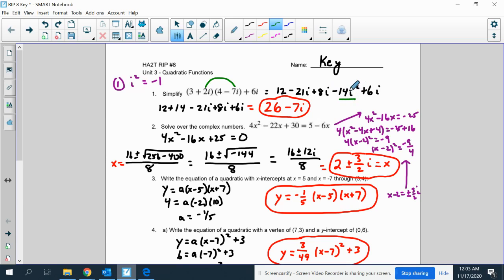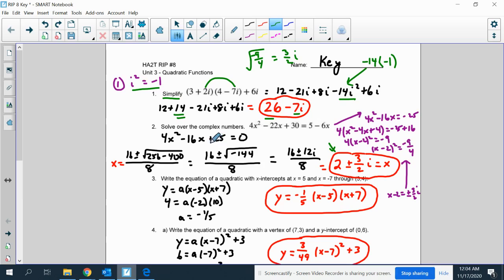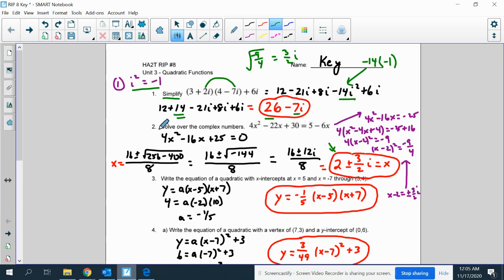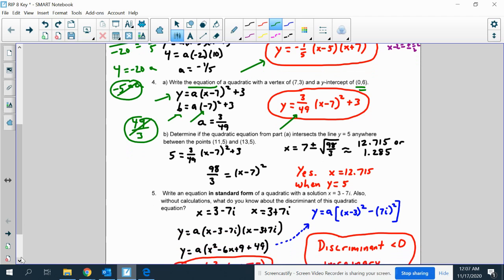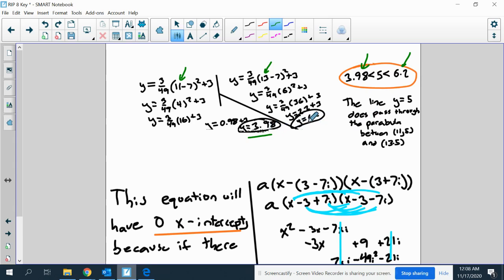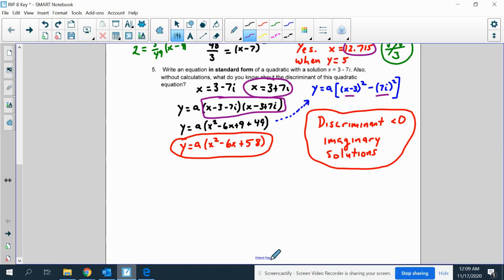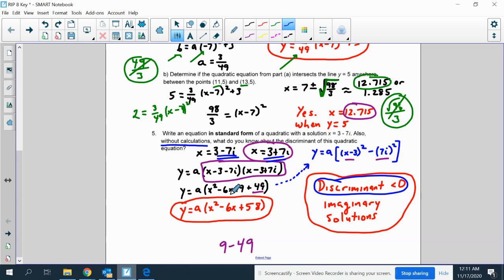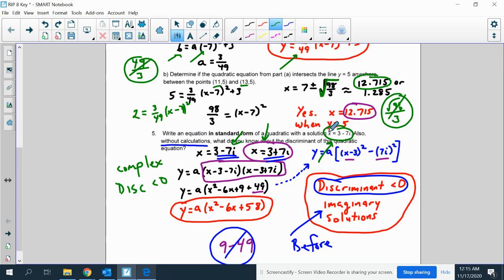RIP 8 Common Mistakes